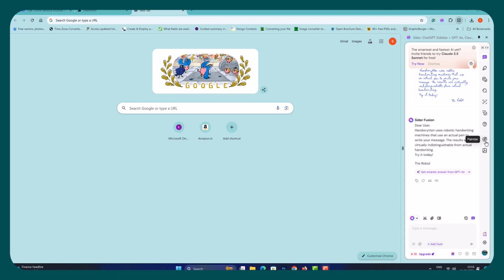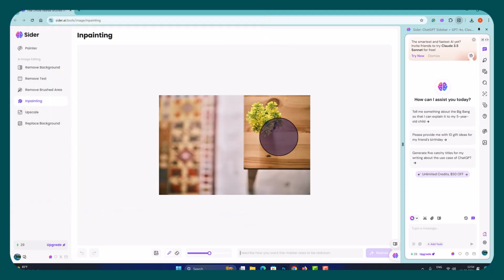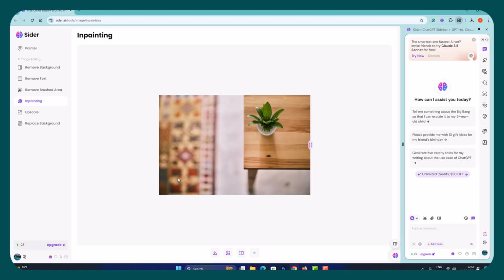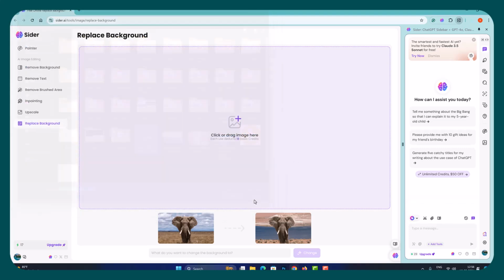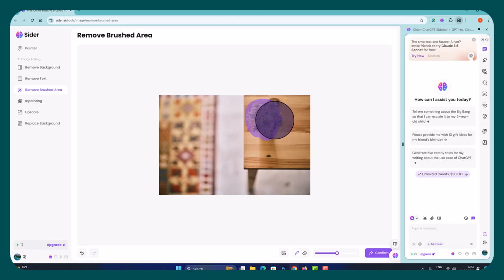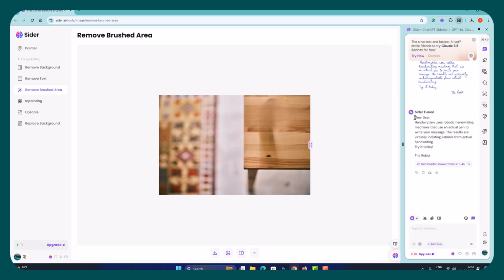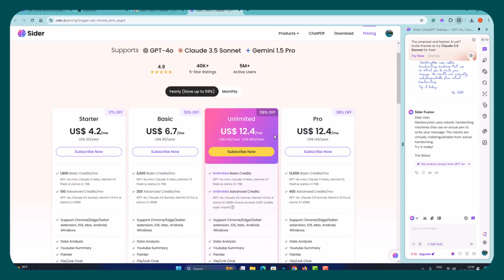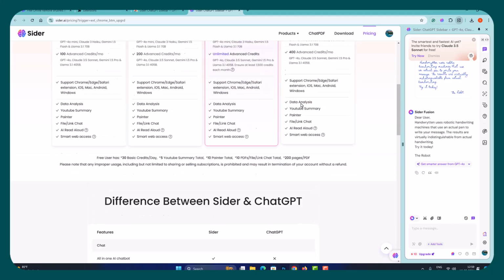Sider Ai - Powerful Google Chrome extension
Hi Friends, welcome to 444

I'm introducing a helpful AI plugin for your Google Chrome web browser.
Make your daily jobs like simple photo editing OCR/text extraction easily right from the web browser

First, check the Painter tab which has simple yet powerful photo editing capabilities.

I'm uploading an image with a table and flower. I want to replace the object with a glass object. Painting the area and writing text prompts to the ai.

Wow, amazingly, it's done in moments.

Next, I'm into background removal. tea cup and flower image uploaded and viola the background removal is done with perfect edges.

Another powerful feature is image-to-text. You'll get 30 daily free credits, and unlimited credits @ $12.4 per month!